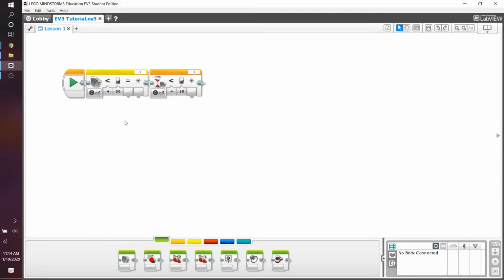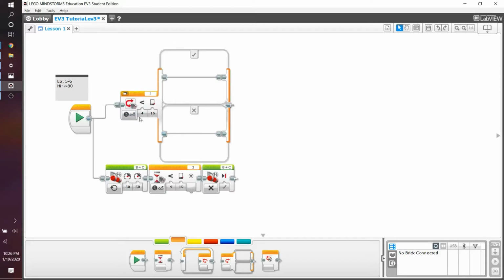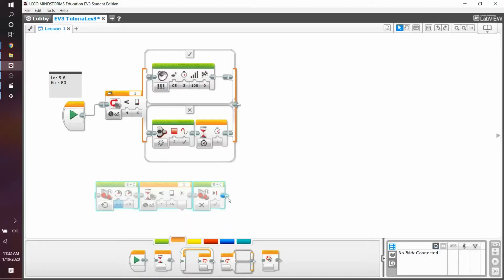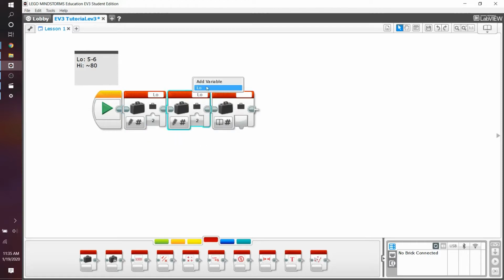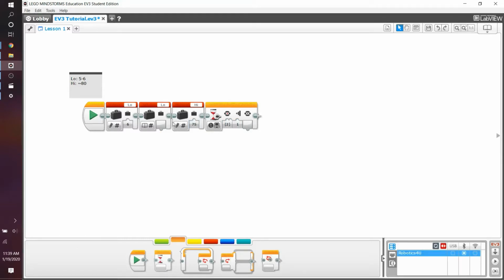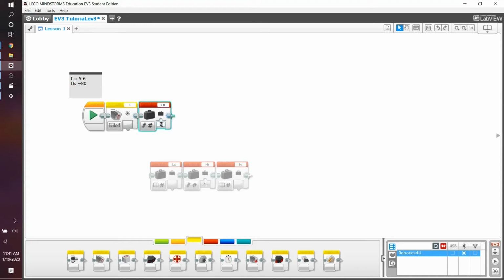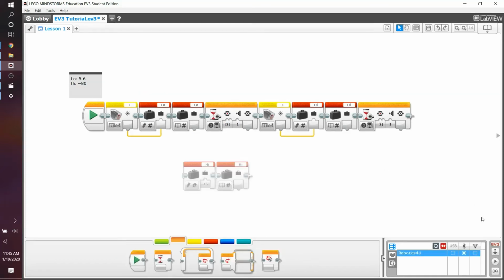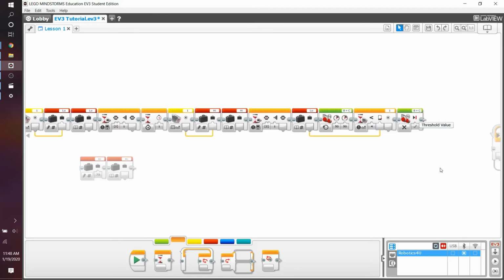EV3 programming: Using Variables with sensors to save values and calibrate your robot!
In episode 4 of my EV3 programming series, I show you how to apply colour sensor values in switches, loops, and most importantly, variables! Using the advanced variable block, values can be saved throughout your program and can be plugged in wherever necessary. In this lesson, program a simple calibrate program that allows you to set values for colour sensor thresholds just by holding the robot over a line. Eventually, this will lead to a program that will perform the same action in any lighting condition. Enjoy!